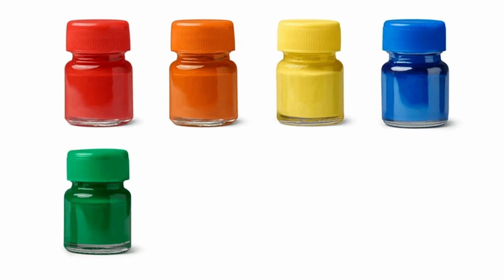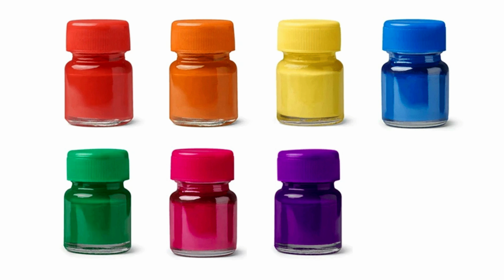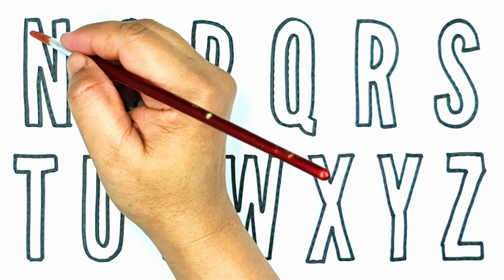Let's Learn to Draw and Paint NOPQRSTUVWXYZ for Kids // Easy Step by Step Drawing Tutorial